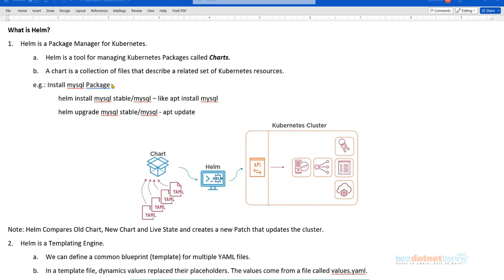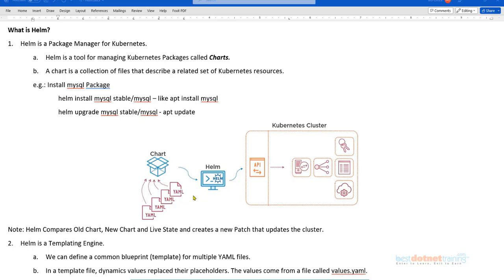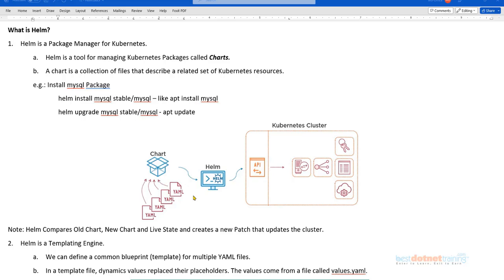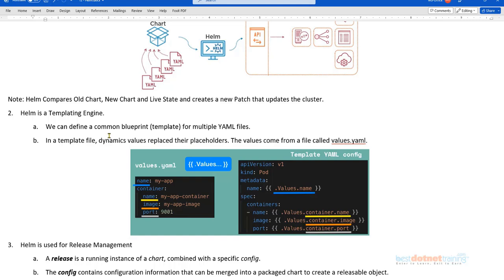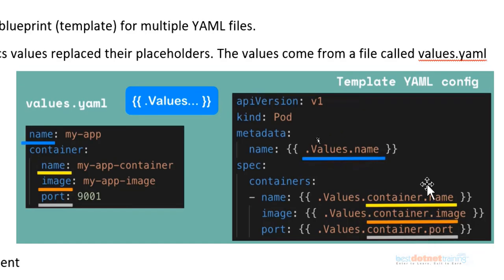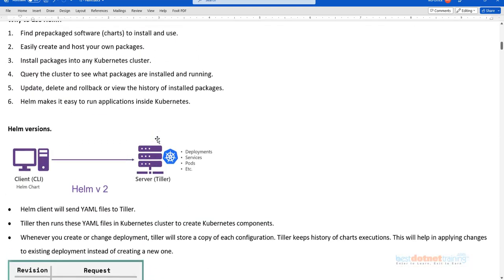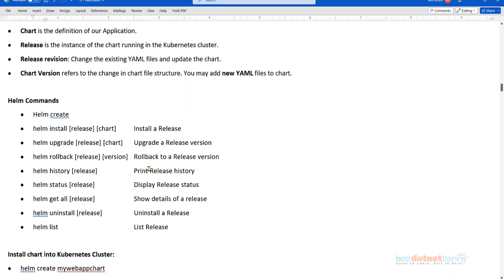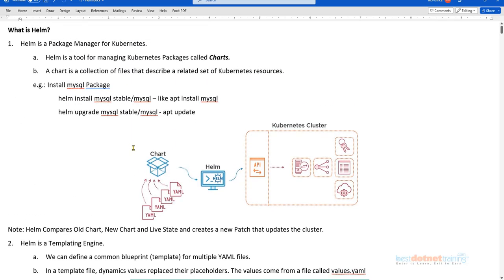What is Helm? Part - 1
Learn how to simplify complex application deployments, manage configurations effectively, and streamline your development process. This video introduces Helm's core concepts and benefits, setting the foundation for mastering Kubernetes orchestration.

👨🏻‍🏫 This complete tutorial is compiled by Rahul Rampurkar, a Microsoft Certified Trainer, a Software & Corporate Trainer for 27years!